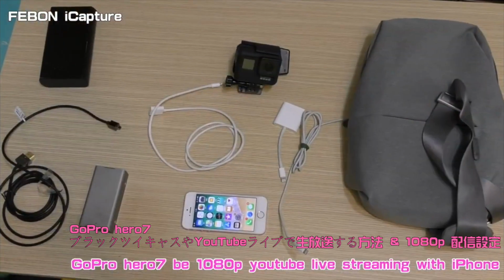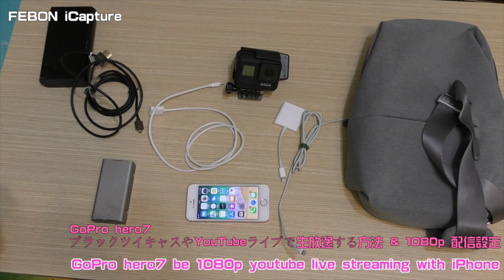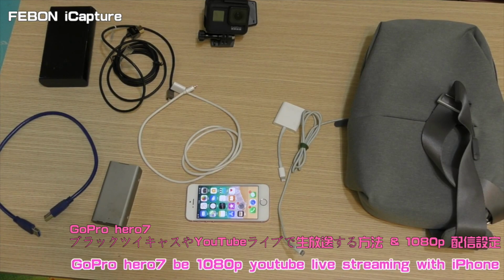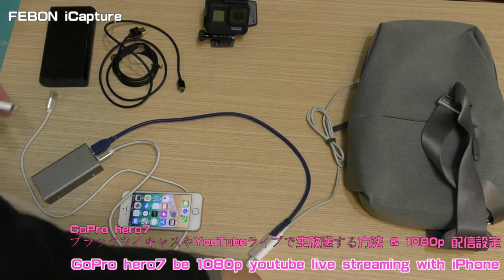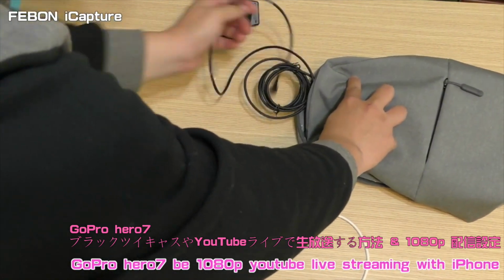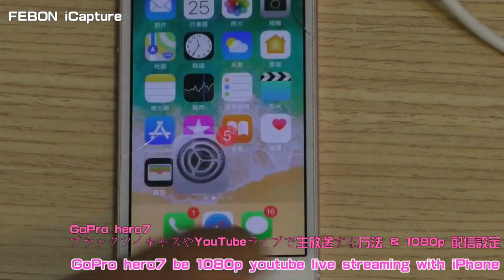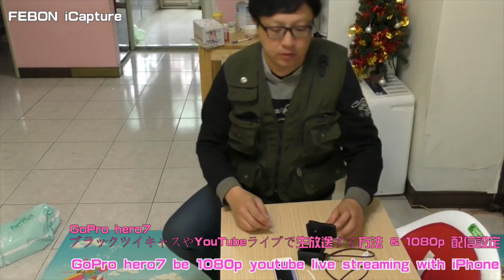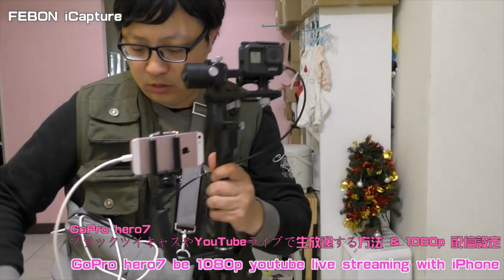GoPro hero7 ブラックツイキャスやYouTubeライブで生放送する方法 & 1080p iOS配信設定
iPhoneのLightningに接続するだけ ライブ配信もで
販売：
FEBON iCAPTURE HDMIキャプチャデバイスライブスマートフォン+デジタルカメラライブ（iPhone iOSのみ）

1本のUSBケーブルとFEBN iCaptureがあれば、お持ちの一眼レフカメラ(ビデオカメラ)を接続し、
iPhone配信アプリ medialink liveチャーソフトを使って、誰でもどこでも、手軽に簡単に高品質のカメラ映像や自撮り（スマホの前面カメラを利用）をミックス（PiP）して、YouTube、Twitch、Ustream、Facebook、ニコニコ生放送などに配信可能！
最大1080p/30fpsでの録画・ライブ配信に対応しています。

ビデオカメラ →FEBON iCAPTURE キャプチャデバイス →iPhone iPad

四つの特長
1. コンパクト三脚と使うことができる
2. 高品質なライブ配信ができて、bit rateも選べます！
3.動画と音声が同時です
4.ライブ配信中でも充電できる
5.iOSのLightningに接続するだけ

Facebookのライブ配信はGoProアプリから簡単に設定出来ますが （自動ログイン）
YouTubeのライブ配信はGoProアプリから簡単に設定出来ますが  （自動ログイン）
Twitchのライブ配信はGoProアプリから簡単に設定出来ますが（自動ログイン）